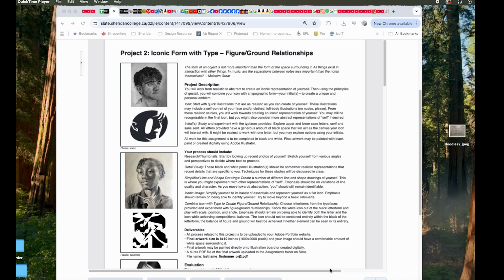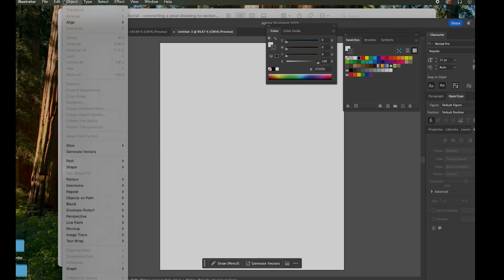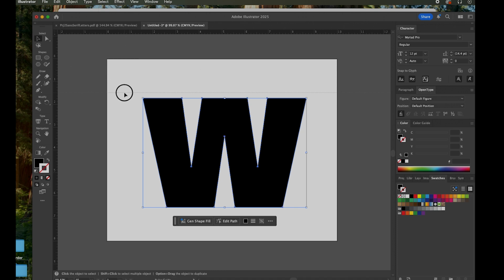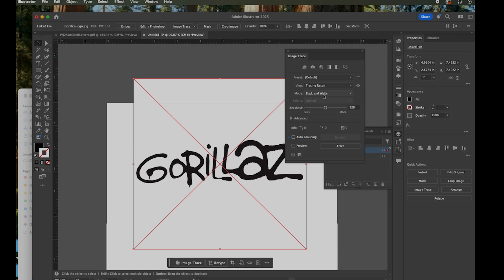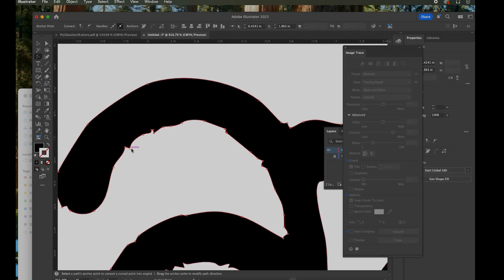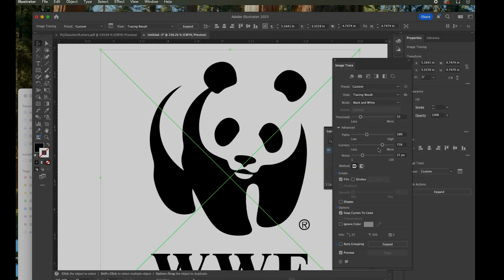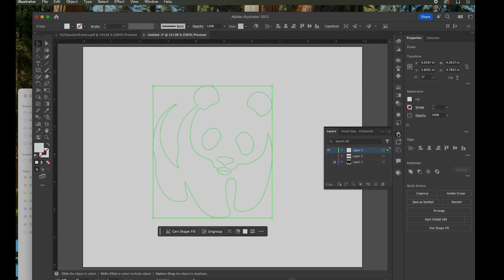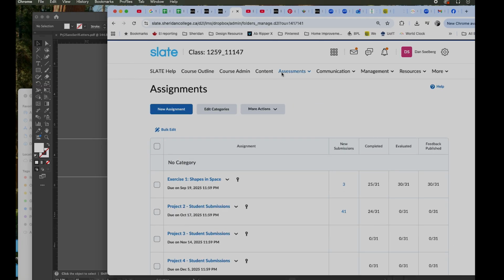Tutorial — Converting Your Pixel Icon to Vector in Adobe Illustrator